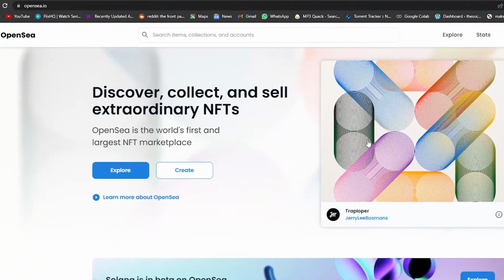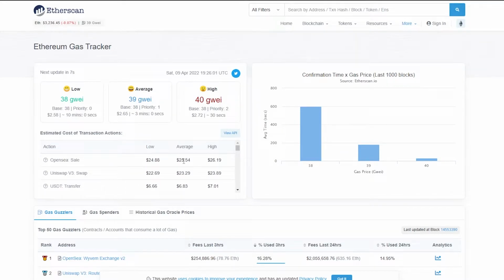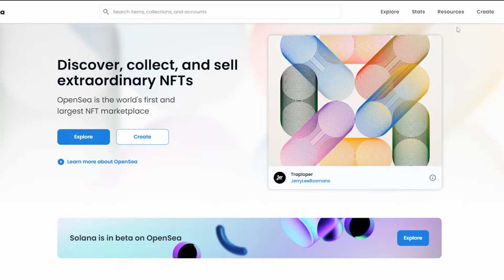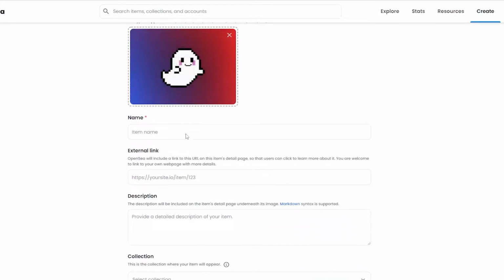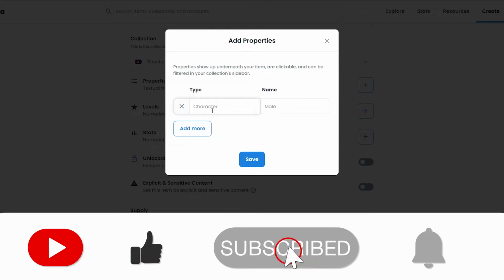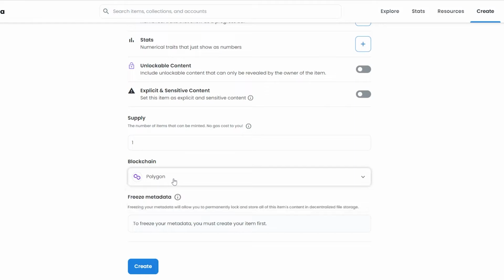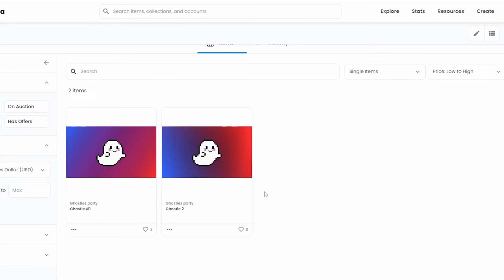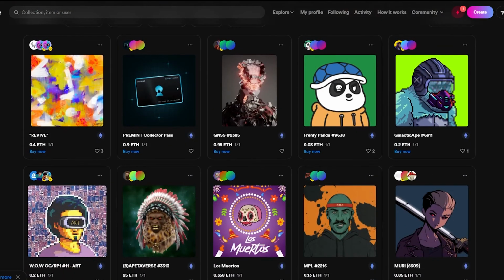How To Use OpenSea Without Gas Fees | OpenSea NFT Polygon Tutorial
In this video I show you How To Use OpenSea Without Gas Fees. This is Super Easy to do and takes only a few minutes.